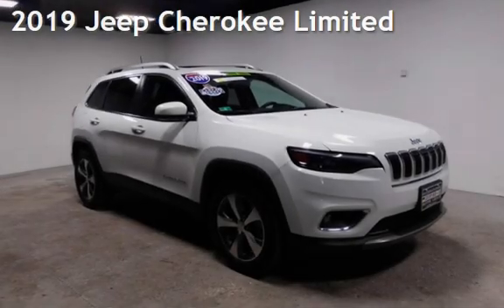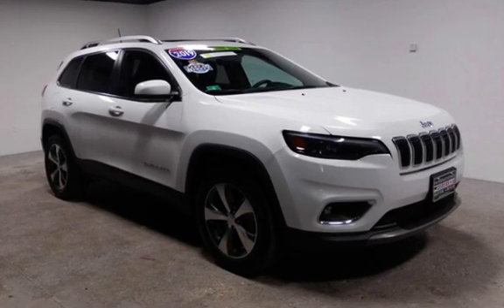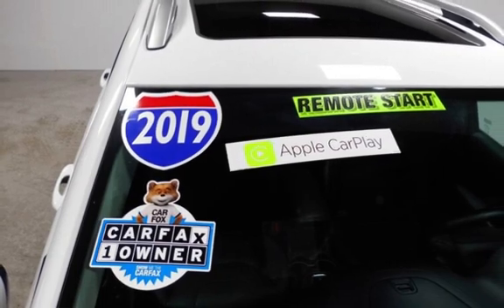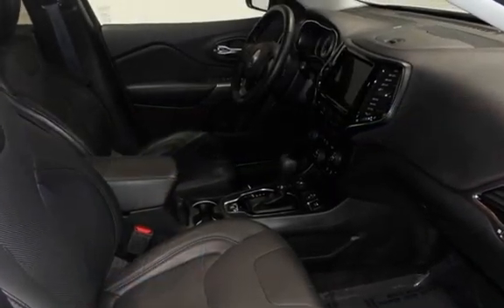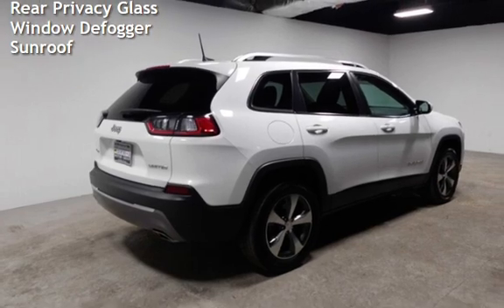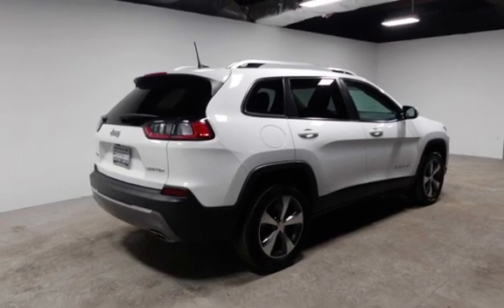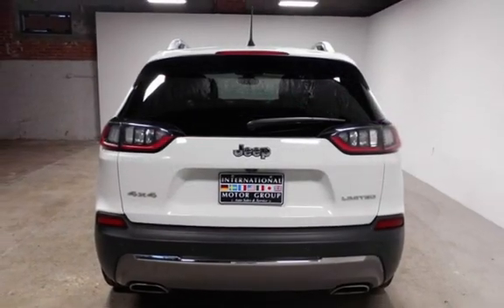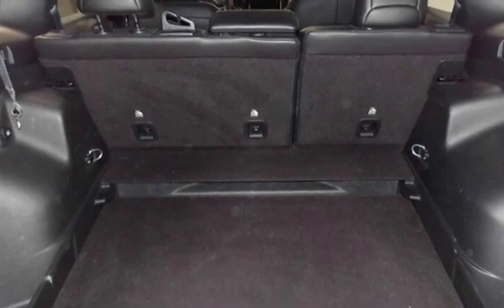2019 Jeep Cherokee Limited for sale in WARWICK, RI